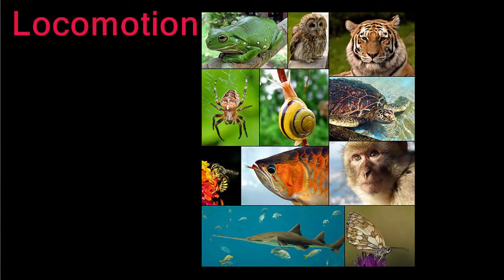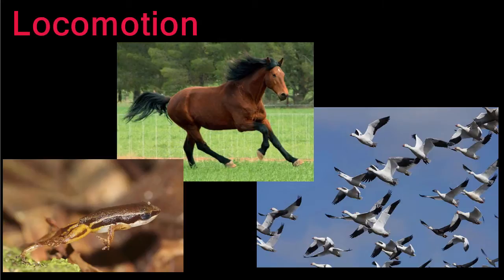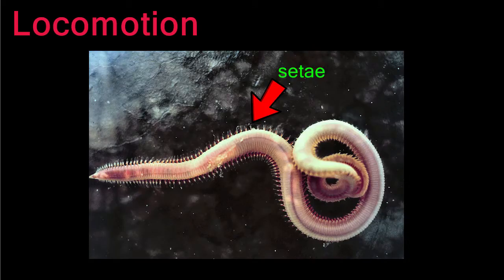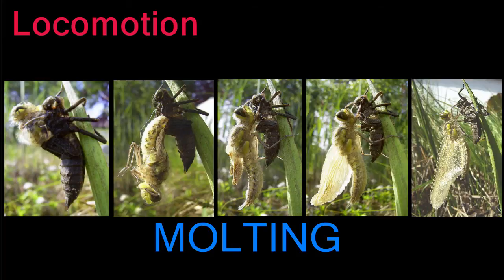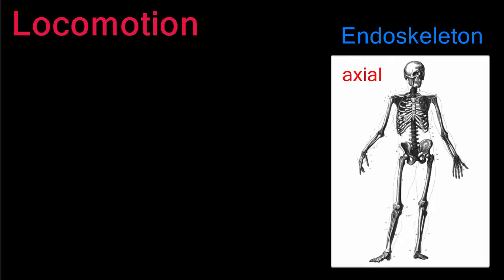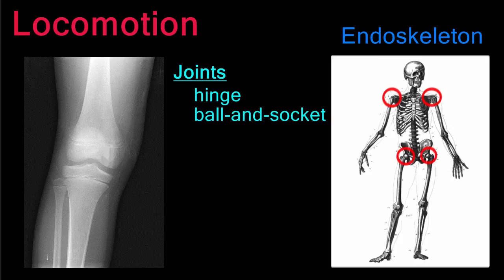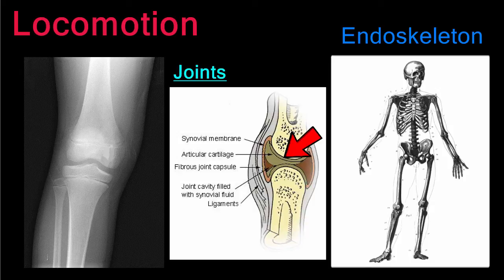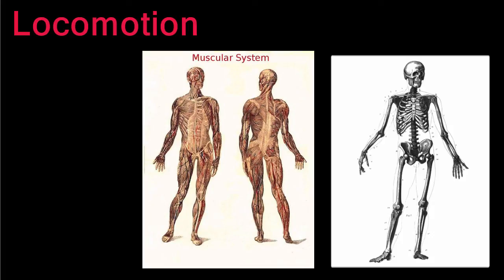Locomotion - Skeletal System